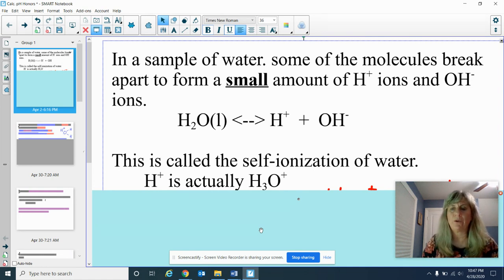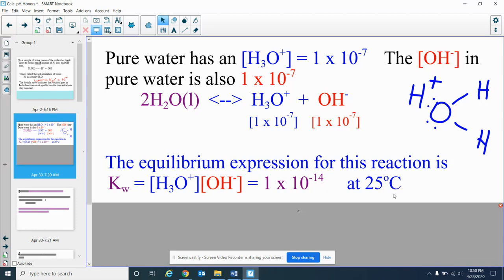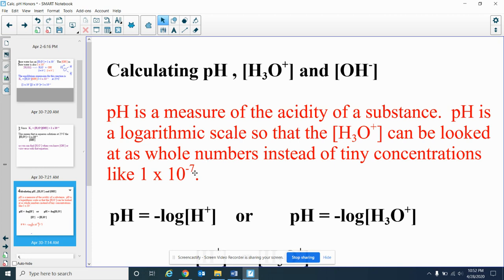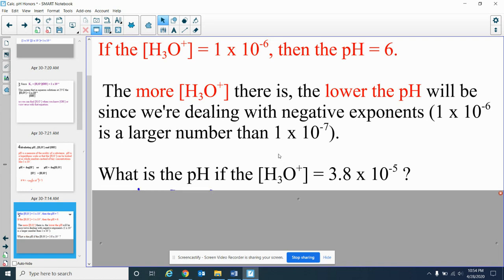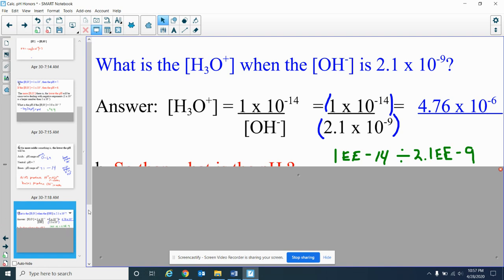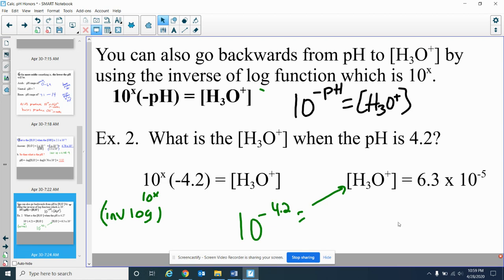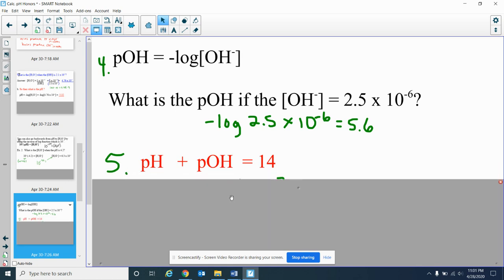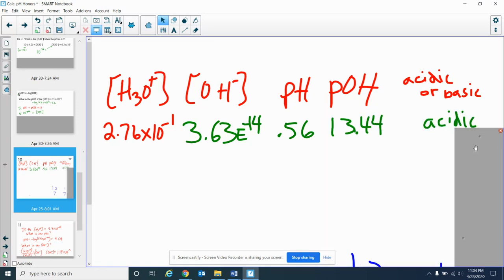Calculating pH, pOH, [H3O+], and [OH-]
The self ionization of water is described to calculate H3O+ and OH- and then pH and pOH calculations are shown.